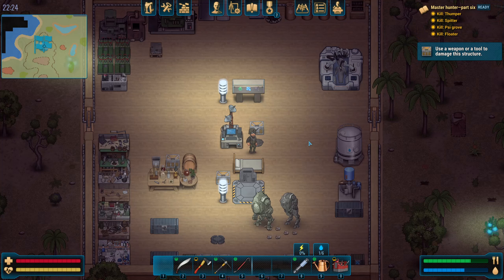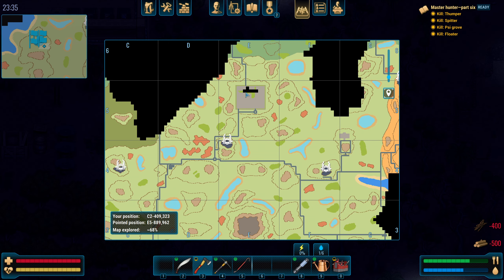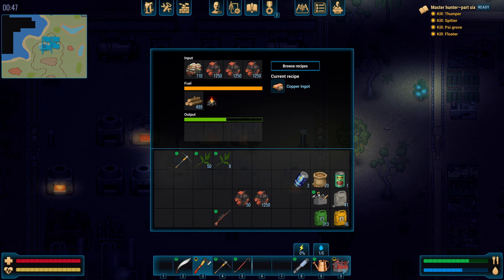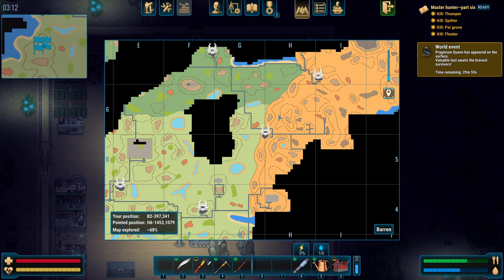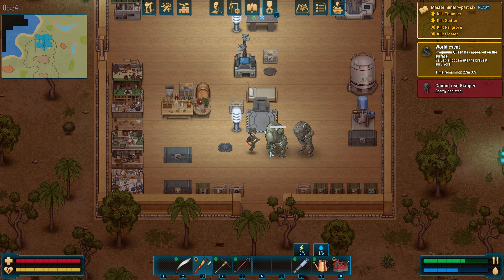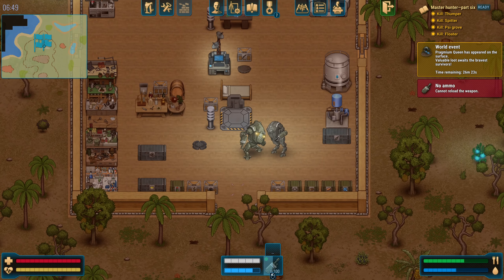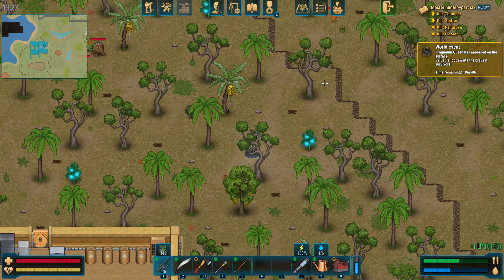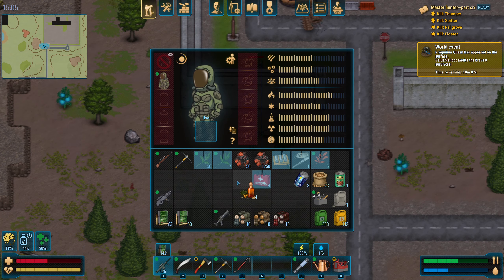CryoFall #22 | Raiding Biggest Ruins in the Game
First of all huge thanks for our first (outside of my friends circle) subscriber that has commented on a previous video! I guess it is not a biggie for you, but it keeps me going for sure!

As for the video itself - we have our rates increased yet again (i'll tell you now, not for the last time) and we have used equipment from previous episodes to raid biggest defunct military/research base. We did not find anything special, but - as shown in the next episode - we got the idea where to look for.

Also we have done the last remaining event with "Psi Grove's", where i describe how i found them - so you could do it yourself as well!

Video content:

0:00 Intro/Expansion/Rates
15:00 Beginning of Raid
27:11 Findings and T5 Research
28:44 Psi Grove's Event